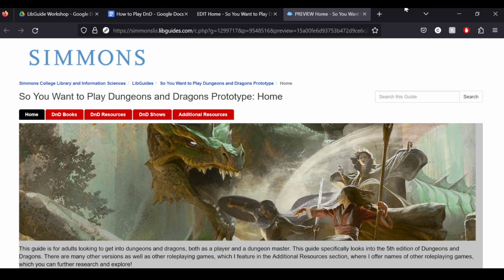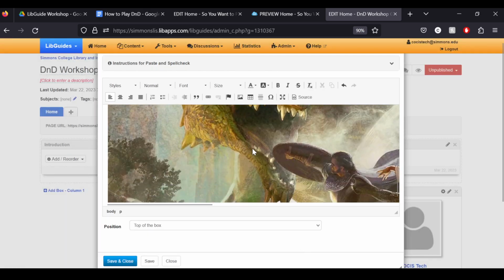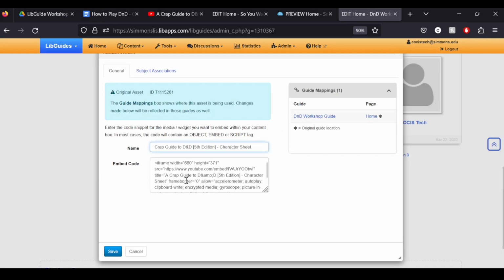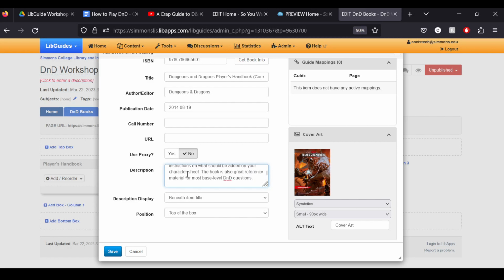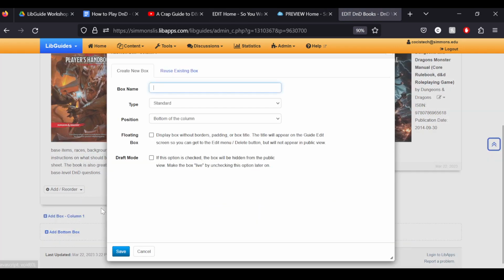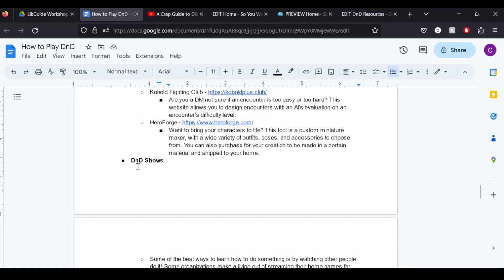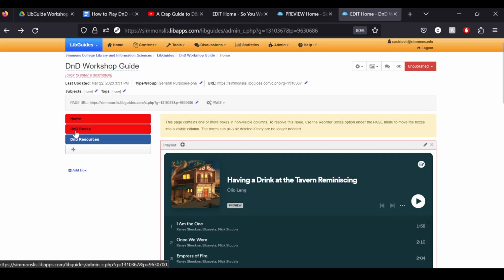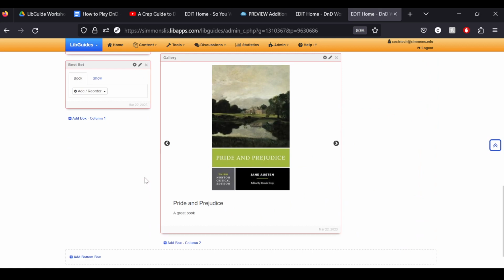LibGuide Workshop 2023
The following is a recording of the LibGuide Workshop that took place at Simmons University. The guide covers how to create the basics within a LibGuide, and answers some questions throughout the process.

Certain parts of the screen capture do not appear. The parts that do not show is when I upload a new image. After you click "Browse Server," you want to click on "Upload New Image," it should be a green button, and you want to find your image in your file system. Certain drop down menus also do not appear-when you create a new box, if you want a gallery or tabbed box, click on where you see "Standard," and you should see and be able to select one of those other options from that drop down.